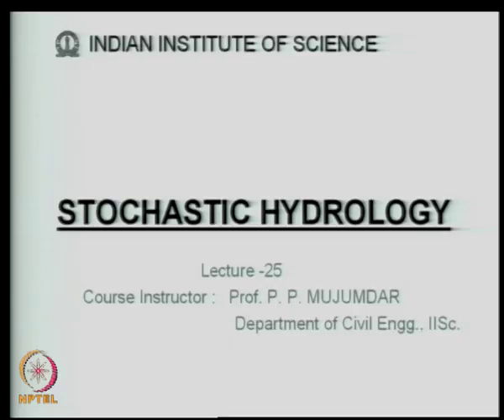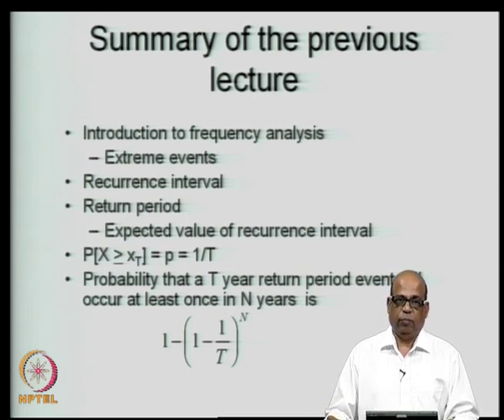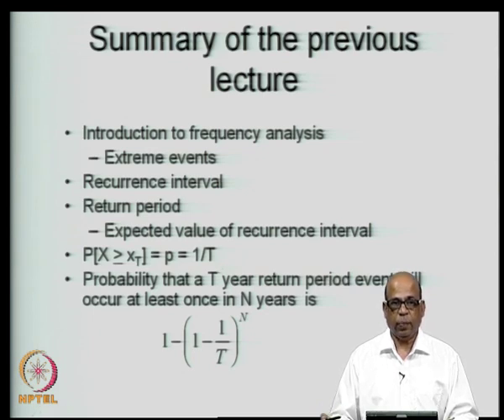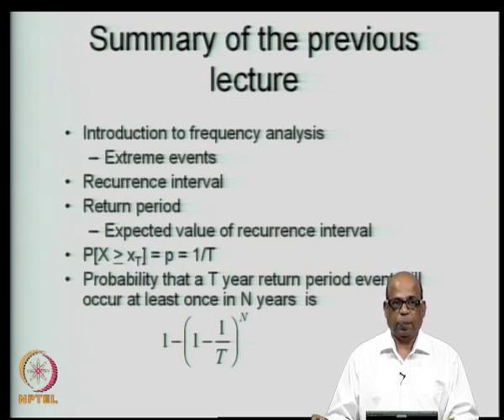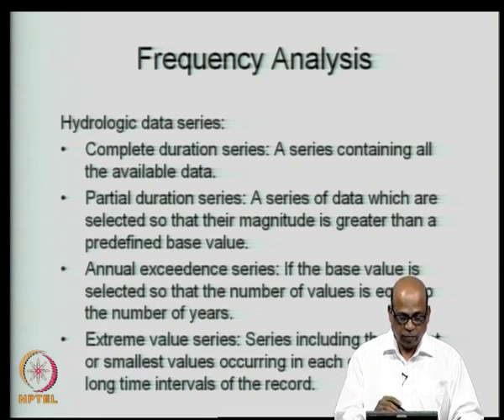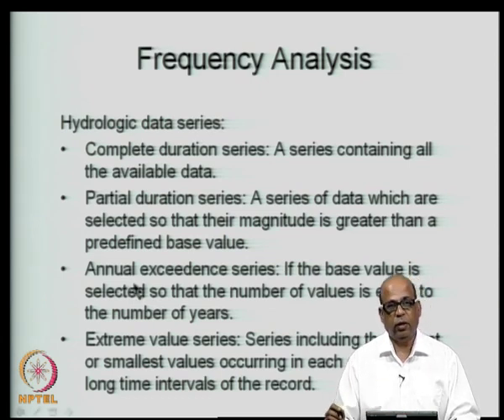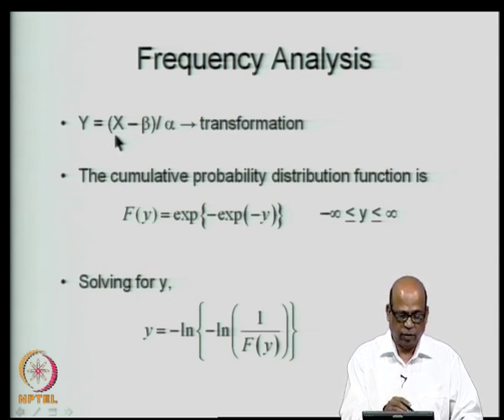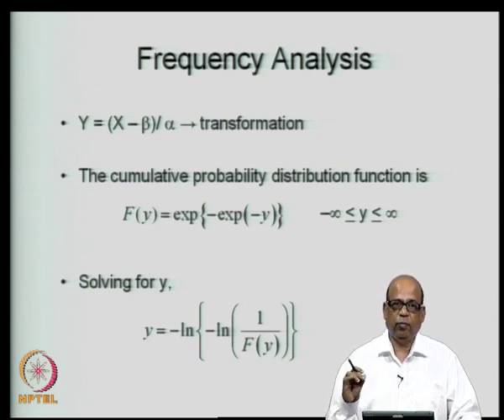Mod-06 Lec-25 Frequency Analysis-II